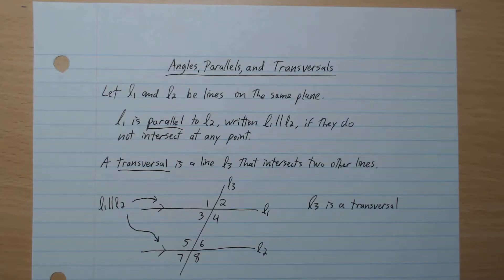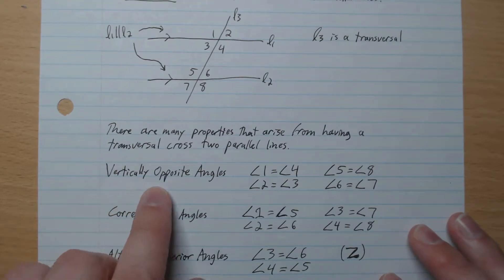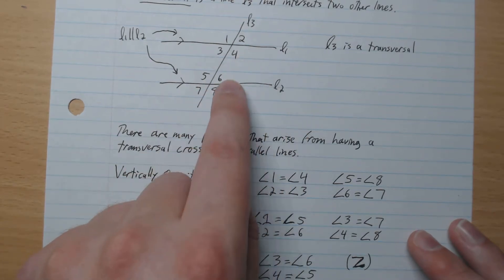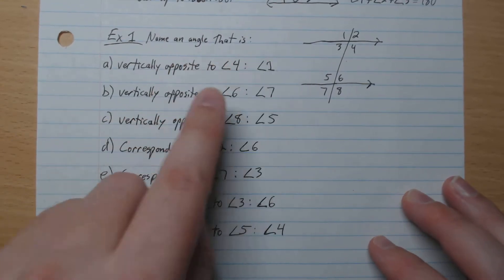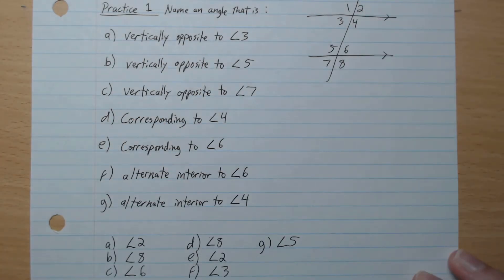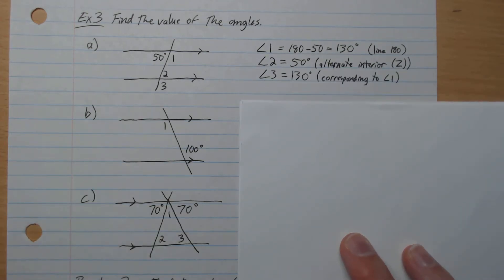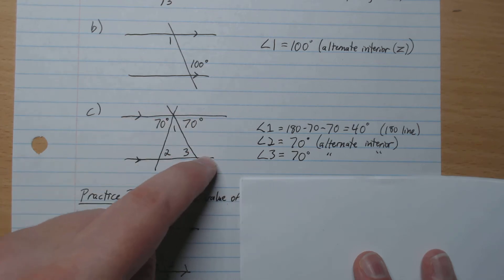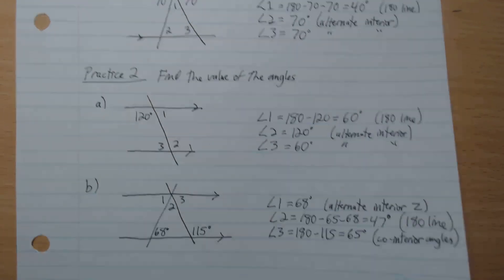Gr8 Math - 607 - Angles, Parallels, and Transversals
Grade 8 Math - 607 - Angles, Parallels, and Transversals